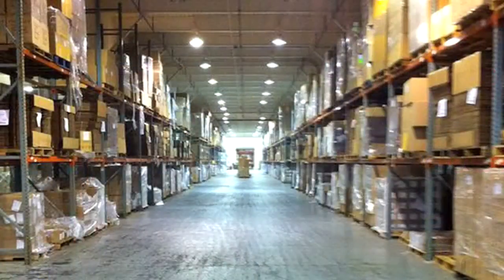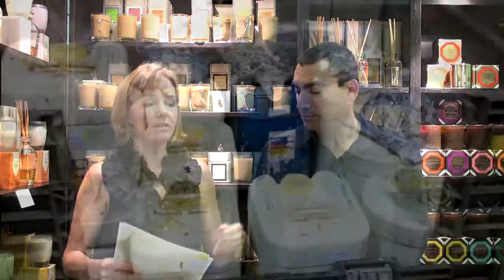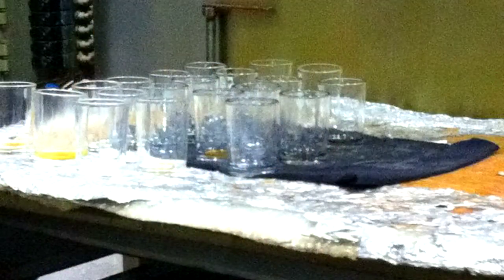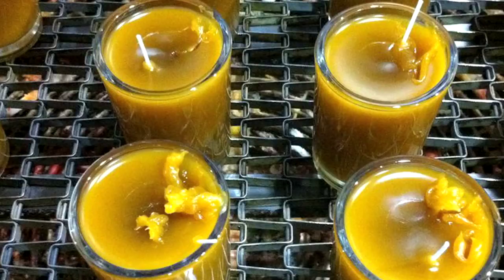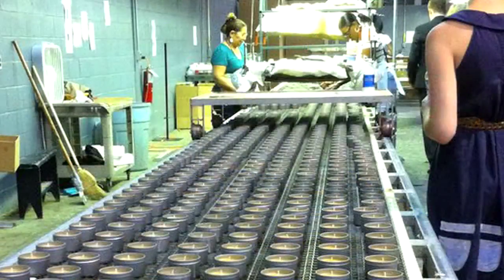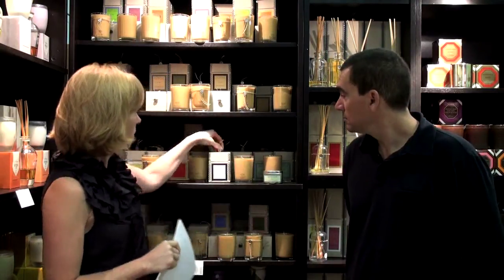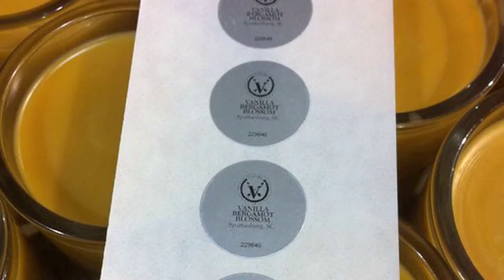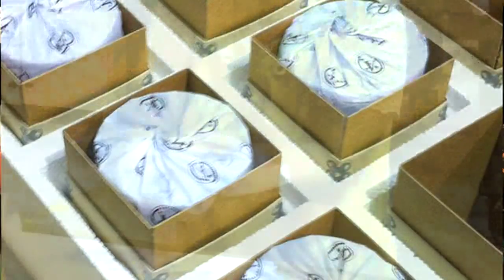The Main Event Episode 87 How VOTIVO Candles are Made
Votivo was acquired about 3 years ago by Grace Management Group.  Many years ago, Bob Caldwell owned a bedding plant business with his wife.  At a craft fair, his wife was so impressed with the amount of activity around one of the booths that she purchased the product and showed it to her husband.  He recognized the material as scented vermiculite.  Being in the bedding plant business, they had plenty of vermiculite on hand.  They started making their own scented sachets to offset their seasonal business and their fragrance destiny was born.   They created three fragrance businesses under the name of Grace Management: WillowBrook, Greenleaf and Bridgewater.

Having a nationwide sales force and a 300,000 square foot warehouse, they were looking to bring in another line that they could add to their distribution system.  Votivo offered a luxury, high-end compliment to their exiting offering.

Votivo uses over 90% soy wax blended with other waxes for stability and rigidity so they don't melt while shipping.  The wax is stored in containers in back of their factory. That way they can use the South Carolina heat to help keep the wax a 180 degrees to keep it from going solid in the tanks.

The wax is then brought into the factory in small batches and mixed with the fragrance oils.  Votivo uses the same soy wax blend for every candle but they'll tweak the fragrance and the wick for clean burning candles.

While the candles are not hand poured, Votivo candles are defnitely hand crafted as everything from that point on is done by hand.  The wicks are centered on the bottom of the glass and then centered on the top.  The wicks are trimmed to the perfect length and then the candles go under a heater to smooth out the tops of the candles.

All of the seals on a Votivo candle are threaded and pressed by hand.  They are applied to the glass with glue and then secured with a light gun and the twine is trimmed by hand.  All of the labels on the boxes and candles are applied by hand.  Votivo candles are individually hand wrapped and trimmed before being placed in the box.

We were incredibly impressed with the amount of care that goes into creating a Votivo candle.  We've always had a high respect for the Votivo brand, but after seeing the company and meeting the owners and the Votivo team, we left with an incredibly high regard for the business.